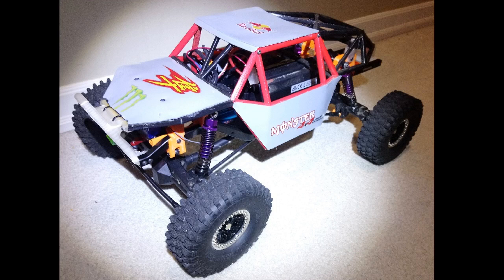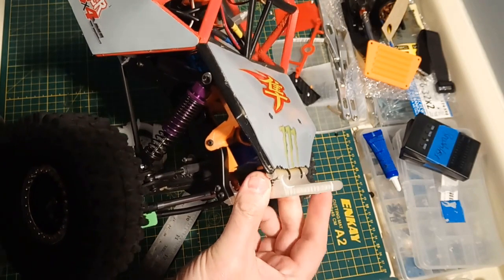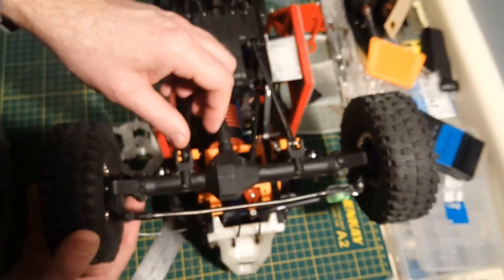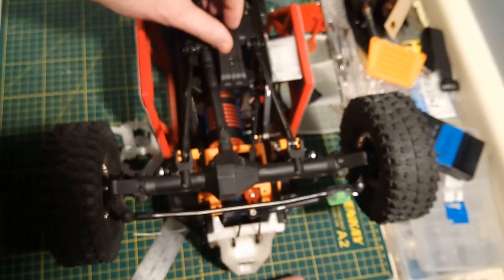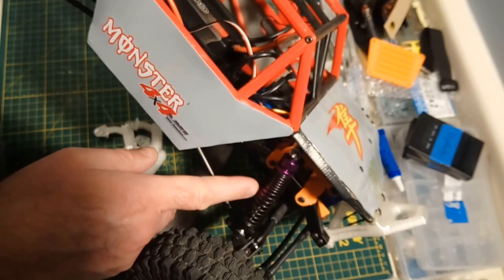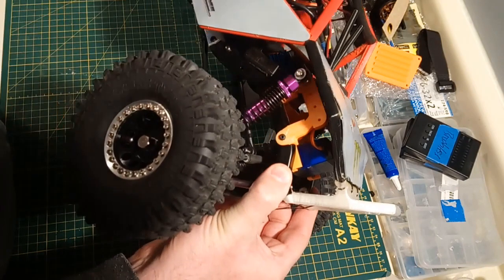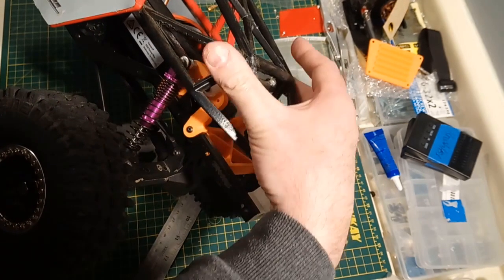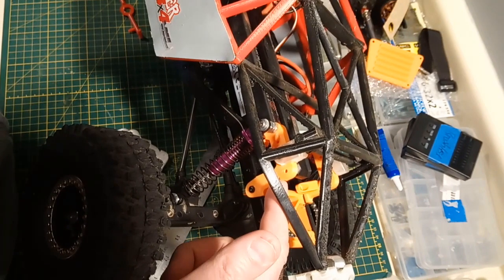TRX4 Hammer Truck (Redcat Hybrid with XR247 axles)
Hi guys,

The Hammer Truck turned out pretty sweet.  Print the parts in a durable filament like TPU and it is unlikely to break on a whim.

Wrench to drive or drive to wrench?